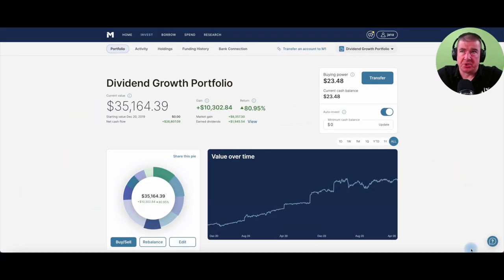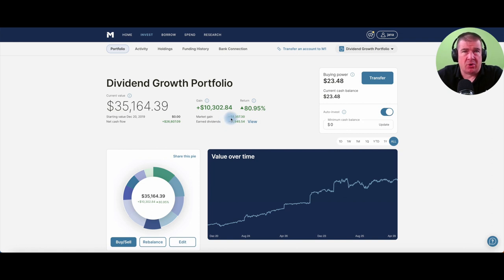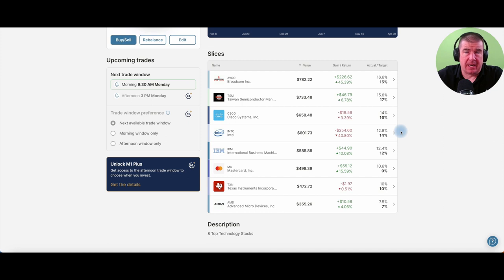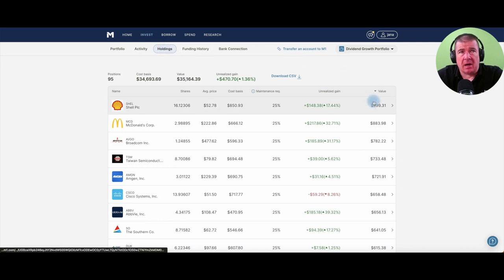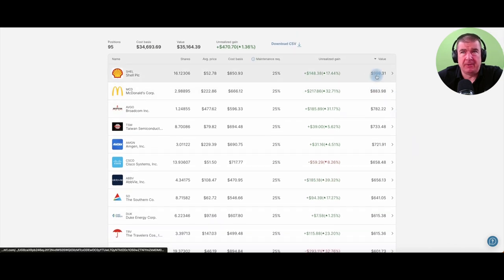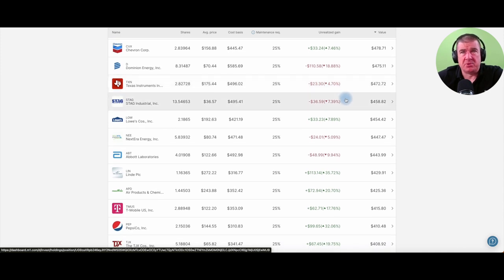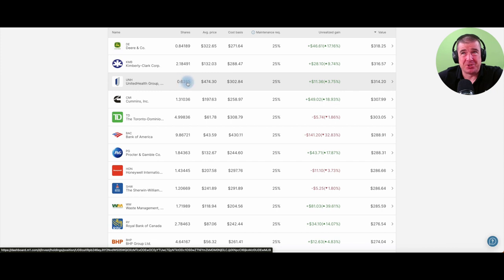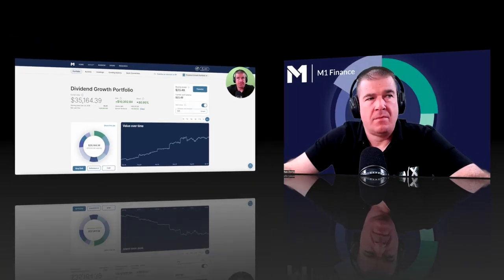An Alternative to ZERO Interest SAVINGS ACCOUNTS - Do This Instead DIVIDEND STOCK PORTFOLIO INSTEAD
How to Build you own CustomETF with the power of portfolio building through M1Finance. I'll share how I've basically build my own CustomDividendPortfolio with 97 dividend stocks that pay passive income while I'm doing other things!

✅ INVESTOR TOOLS: 🛠